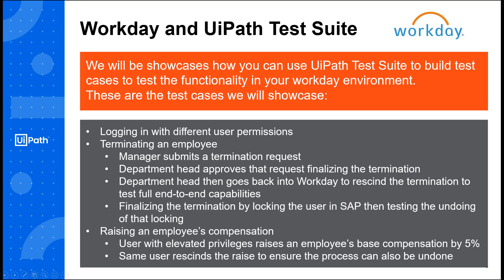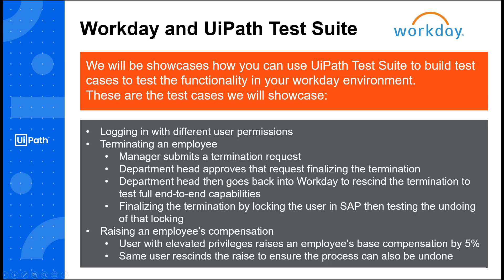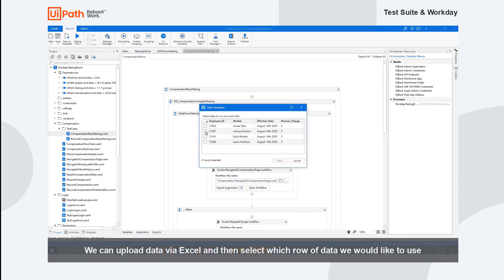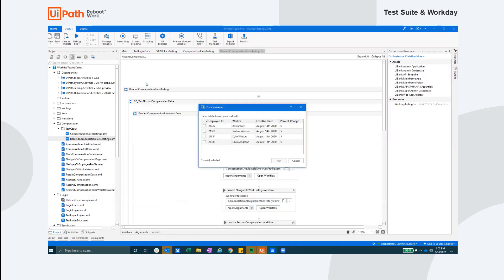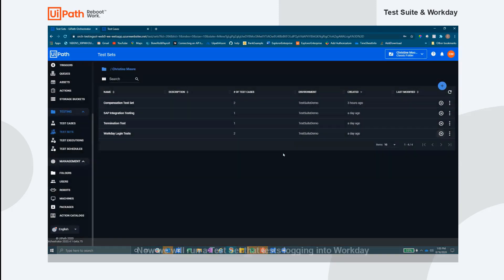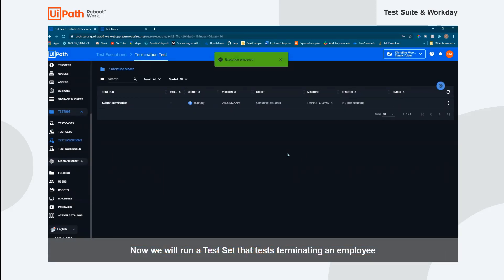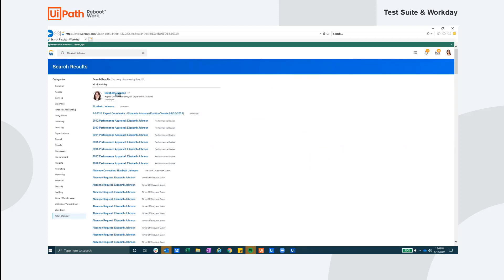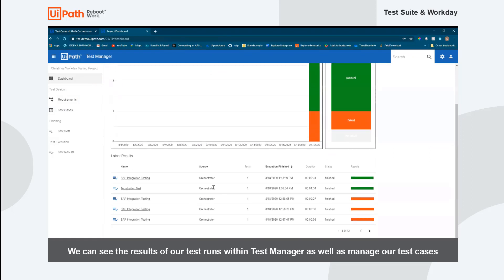UiPath Test Suite: Workday Application Testing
Learn how to apply UiPath Test Suite and pre-built Workday and SAP activities to test common human resources test cases, including off-boarding, access control and compensation use cases.